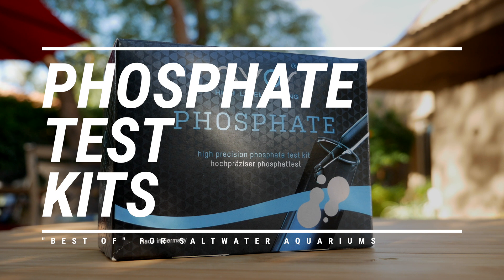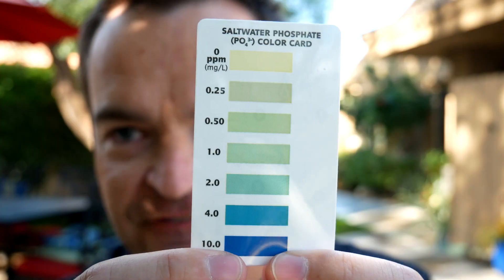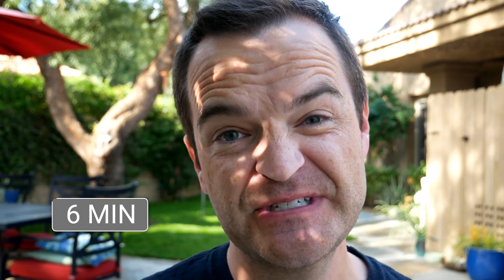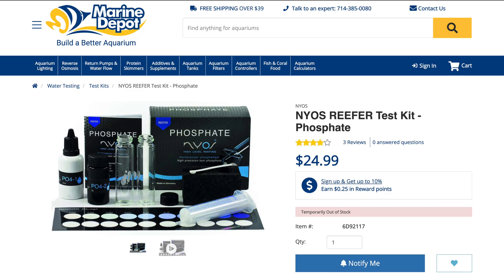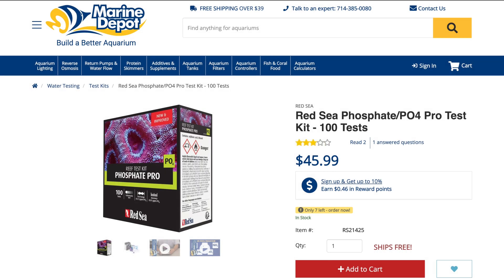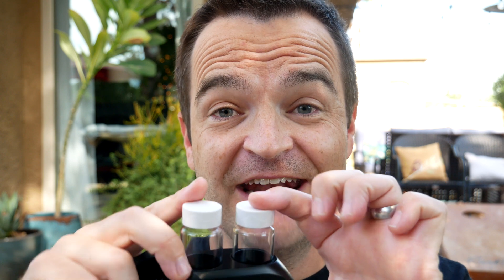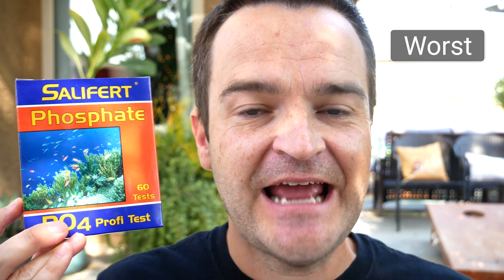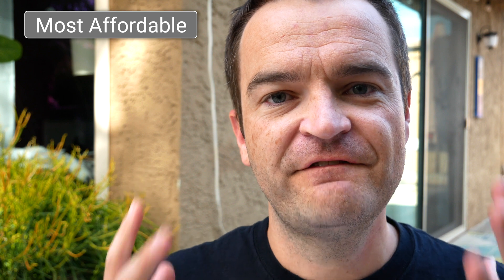What's the best way to test Phosphates? Putting test kits to the test!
Matthew is back and testing more test kits!  This week is all about his favorite kits for testing Phosphate levels in marine aquariums!